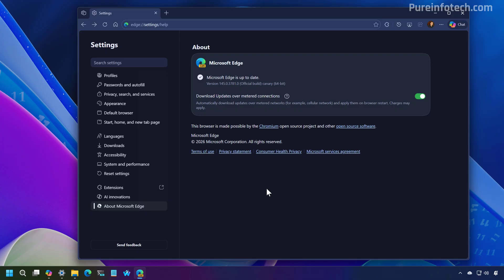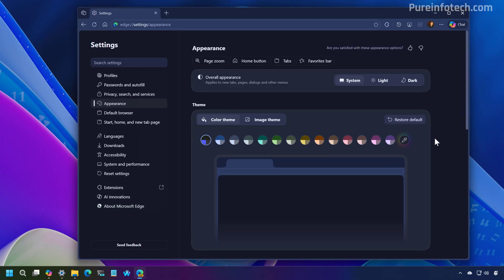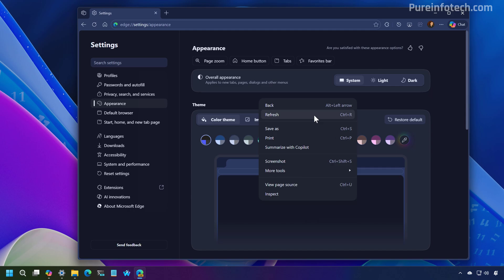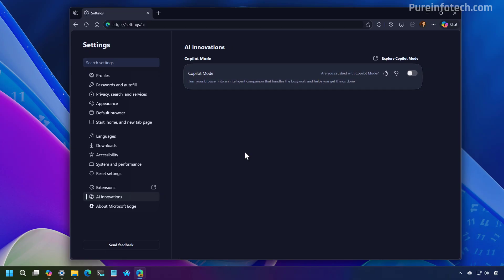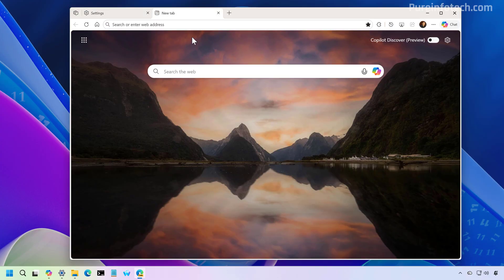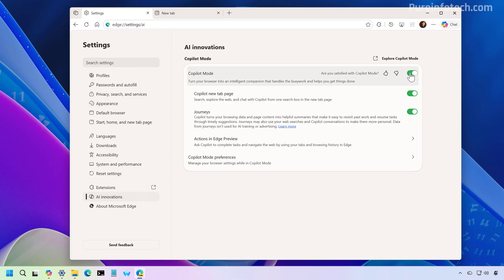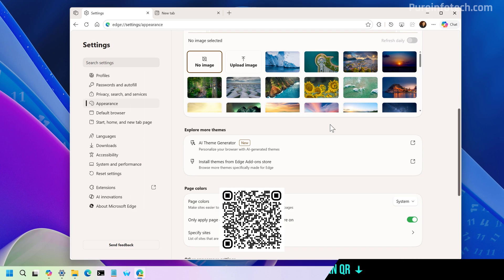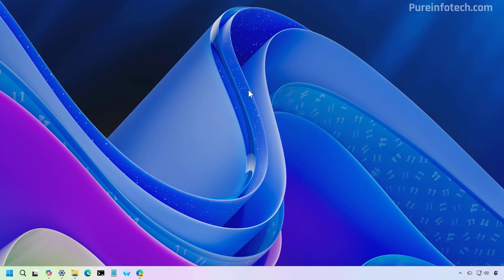Microsoft Edge Tests a Major UI Overhaul Inspired by Copilot (FIRST LOOK)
See ➡️ Microsoft Edge is previewing a Copilot-inspired UI, and the redesign introduces more rounded corners, fonts, and updated colors, just like the Copilot app on Windows 11.